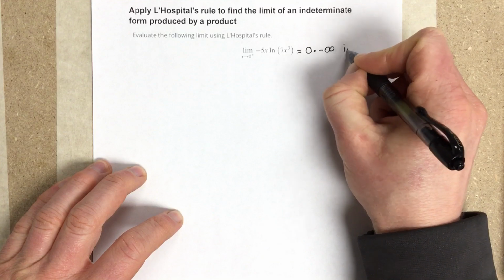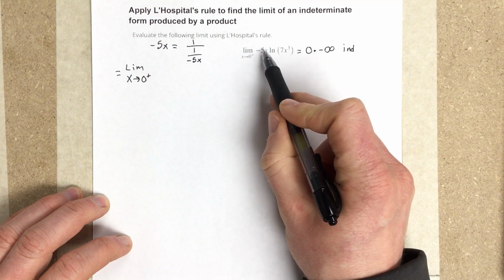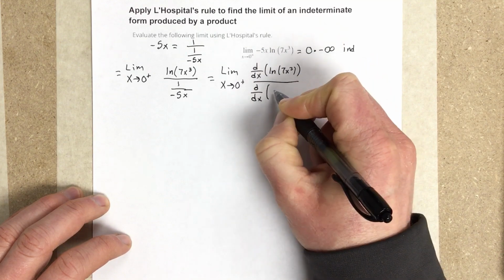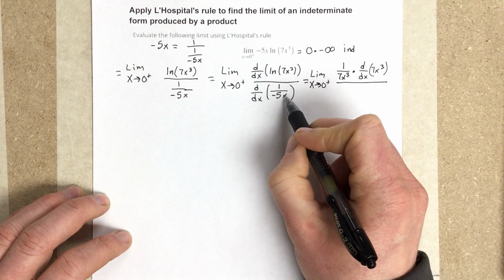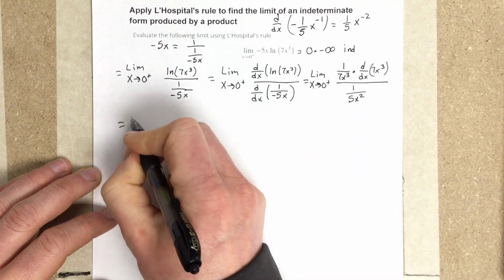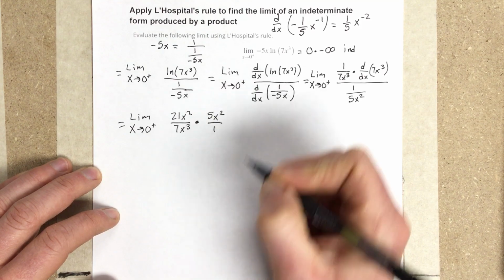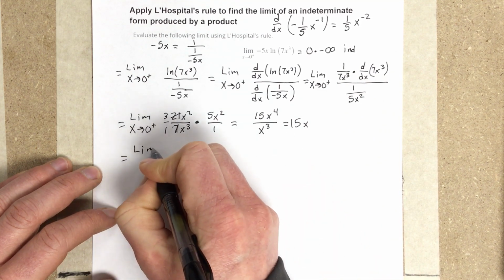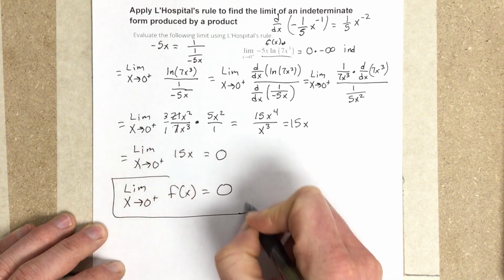Apply L’Hospital’s rule to find the limit of an indeterminate form produced by a product